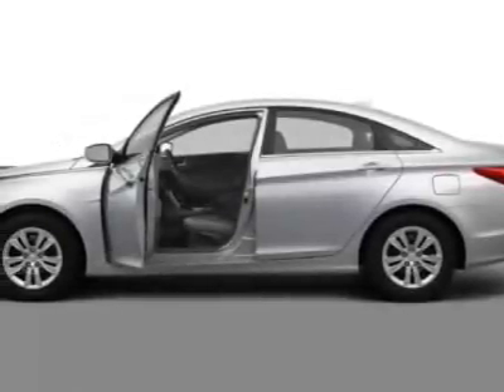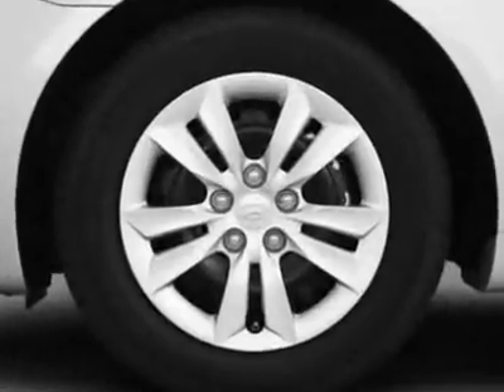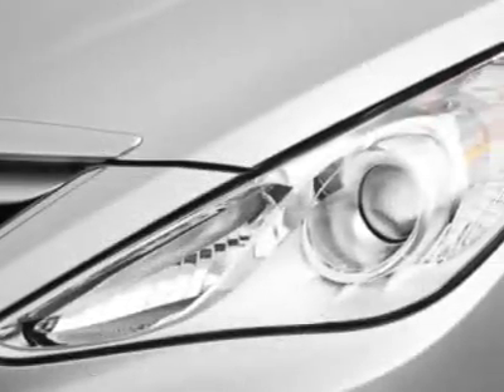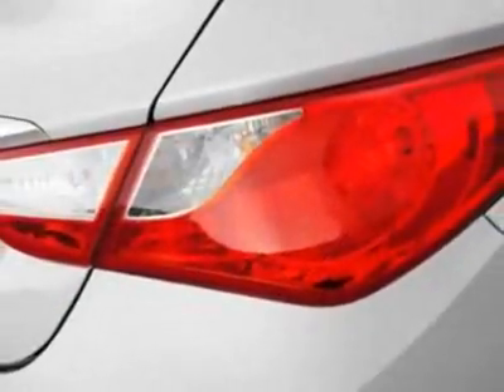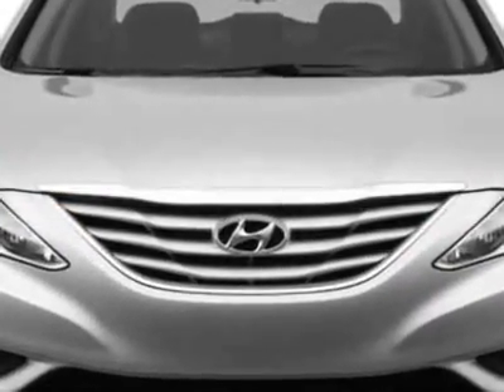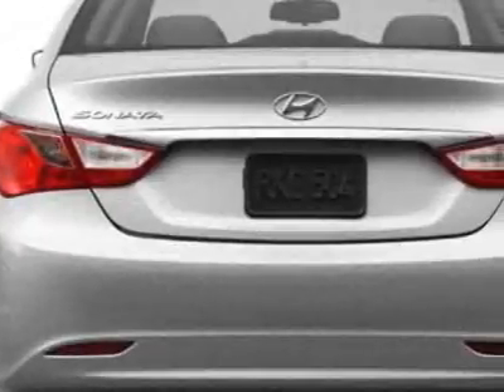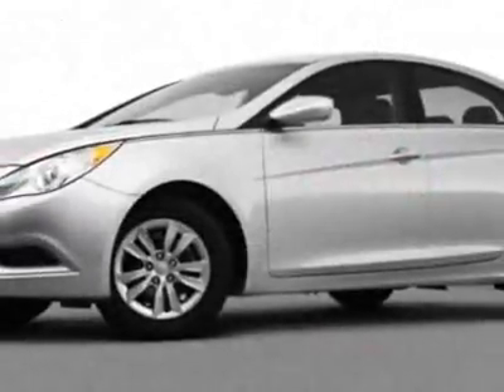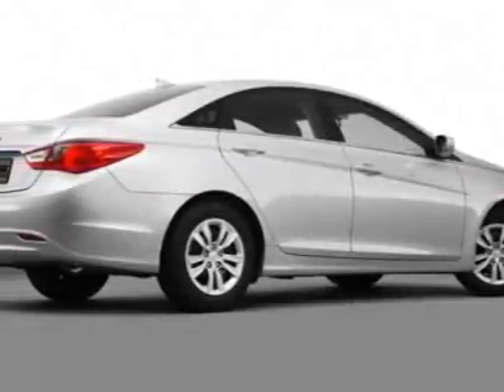2012 Hyundai Sonata GLS Sedan - Columbia, SC